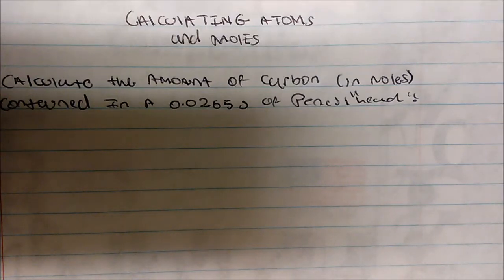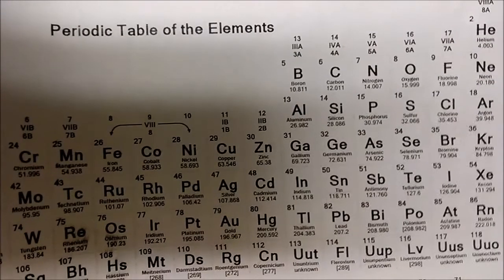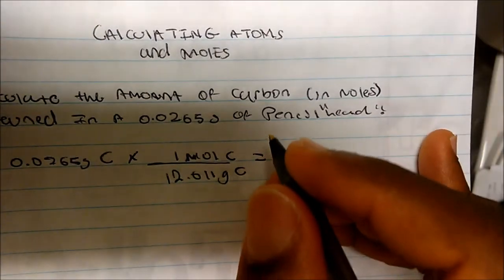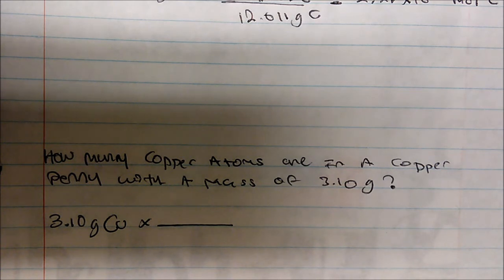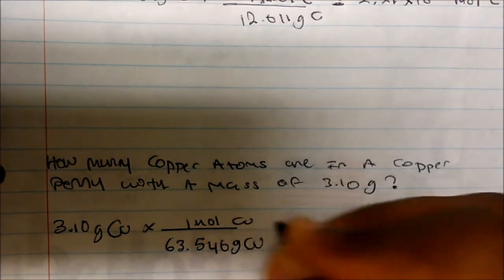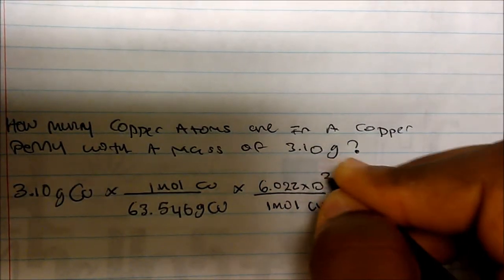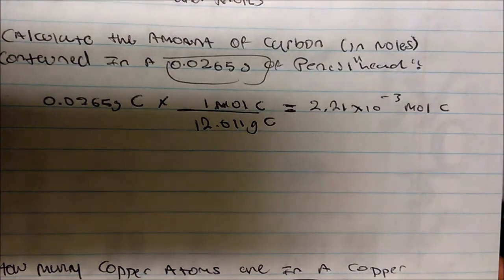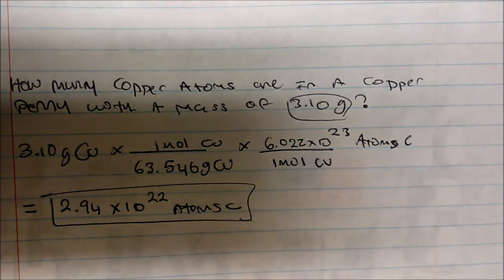Converting to Atoms And Moles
This video puts emphasis on interconverting between atoms and also moles.